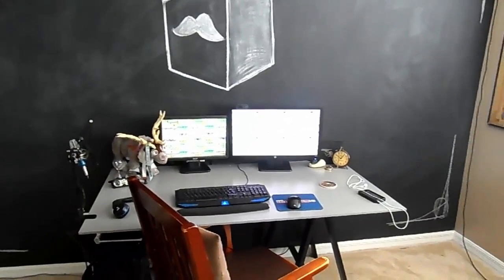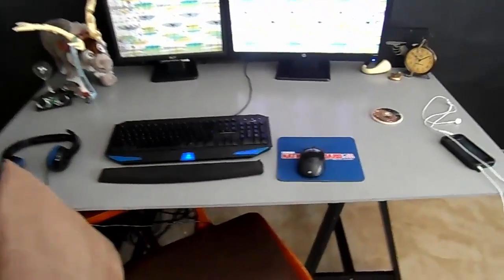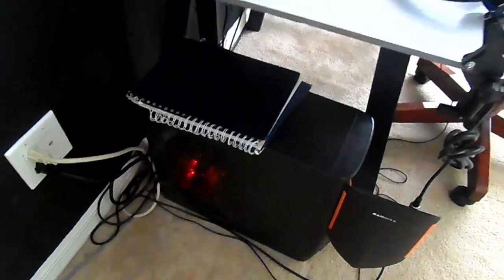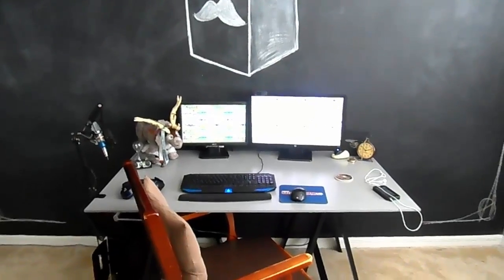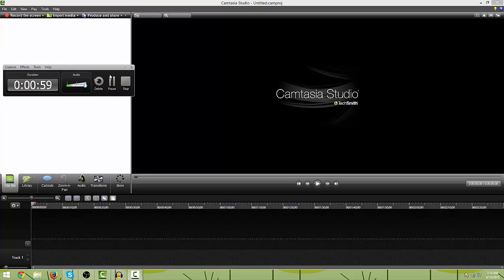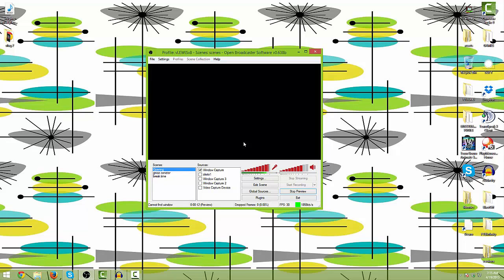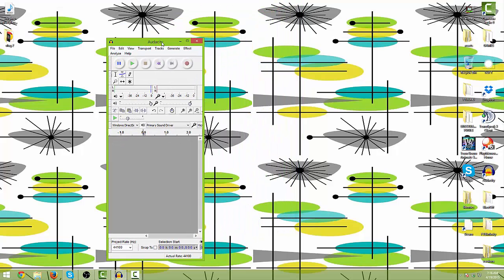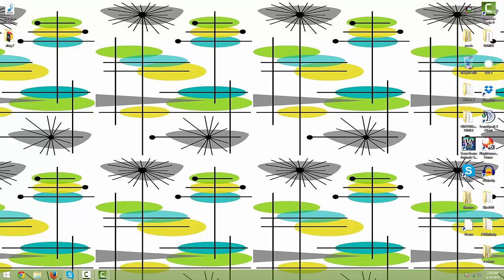My Setup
This the complete look at my computer setup and how i record. It goes from my desk to my desktop.